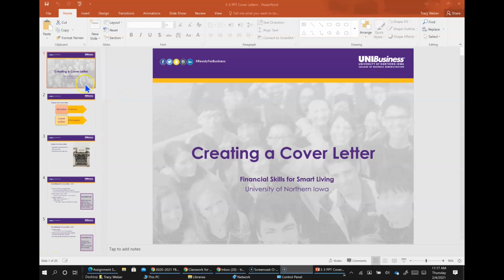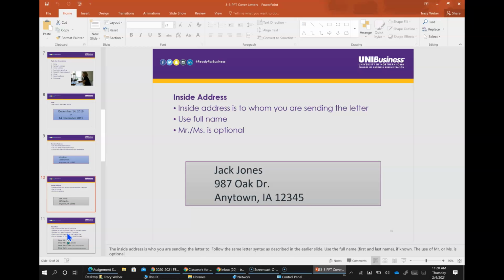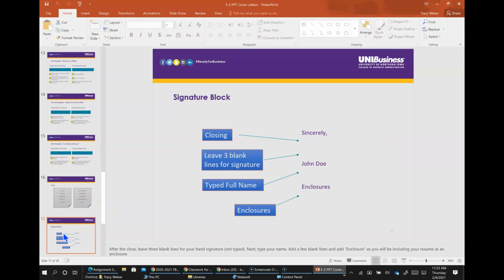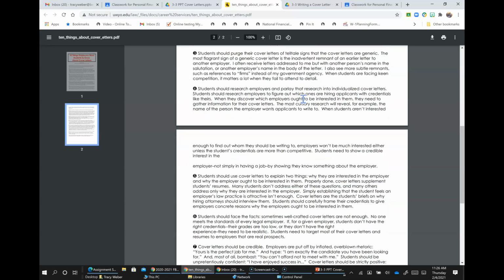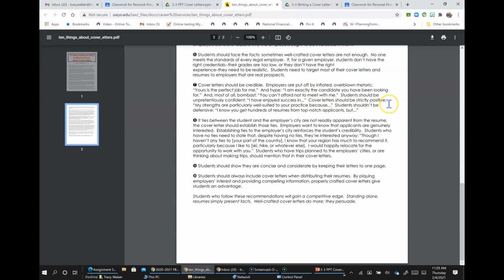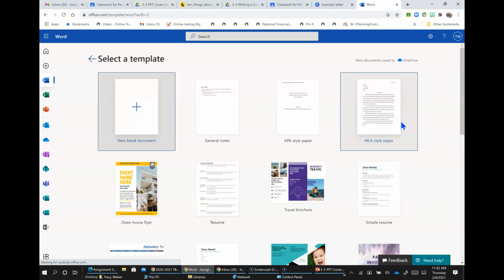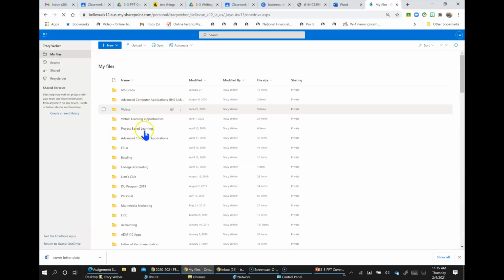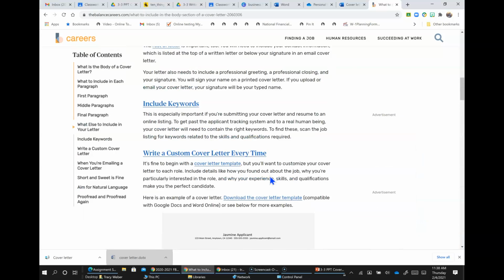Personal Finance 3-3 Writing a Cover Letter